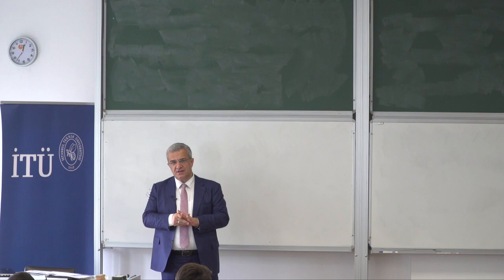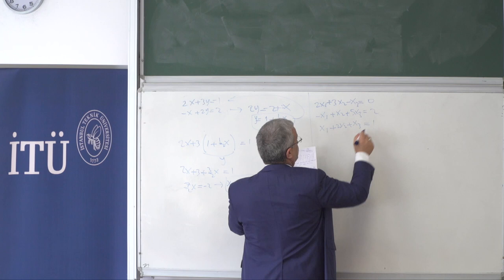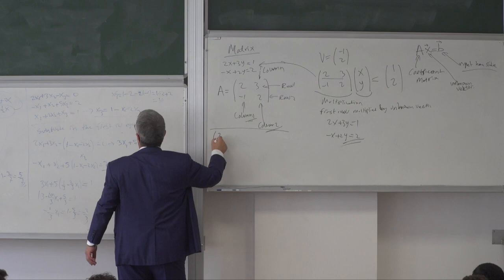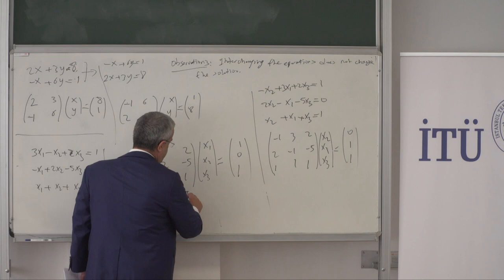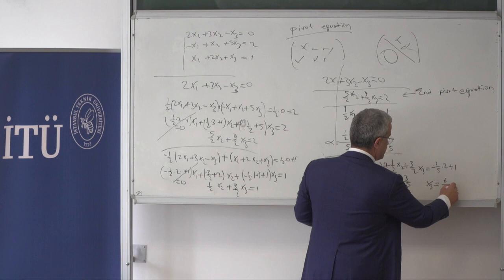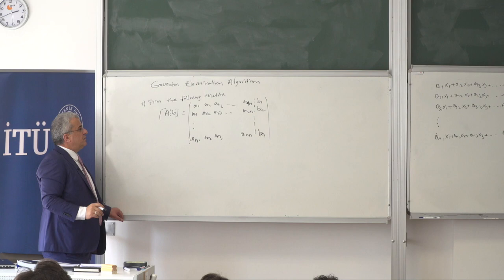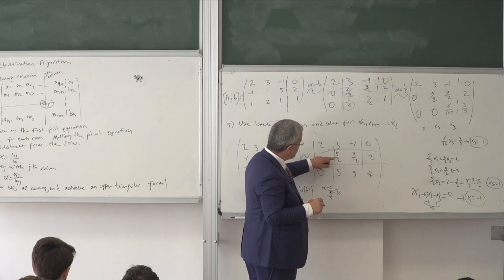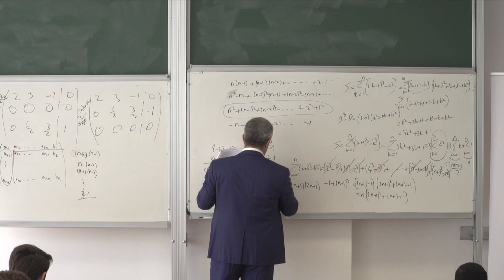MAT281E - Linear Algebra and Applications | 2 Week